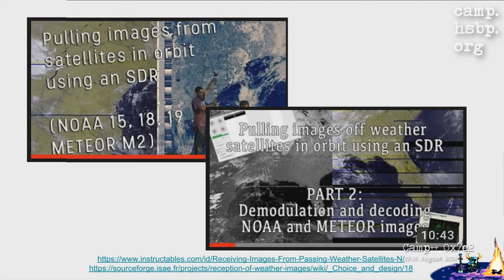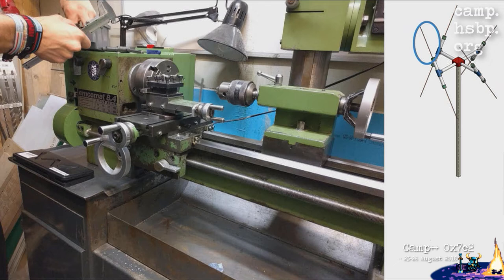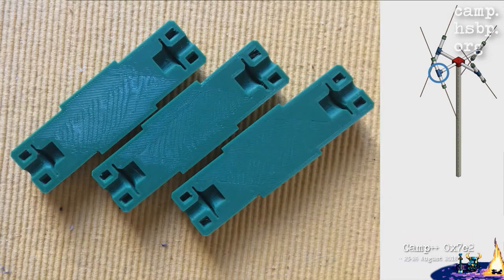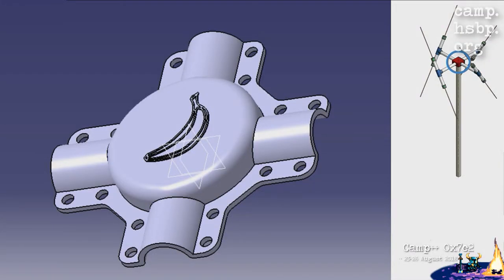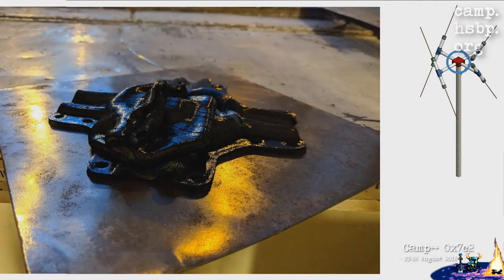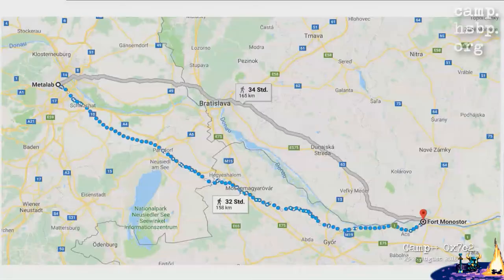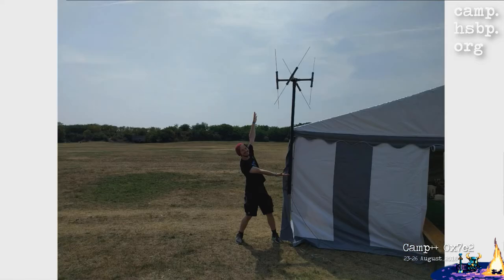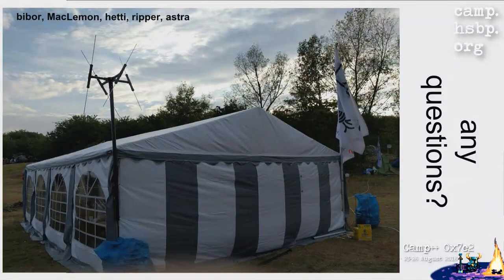Camp++ 0x7e2 // Be your own weatherperson by luto and ripper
This talk was performed on 25 August 2018 at Camp++ 0x7e2, MKV downloads and presentation slides are available